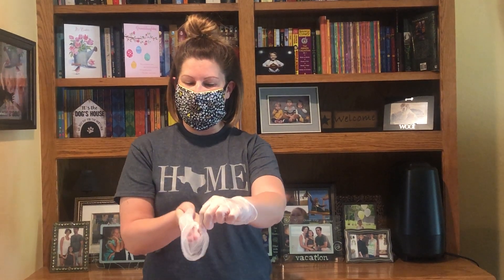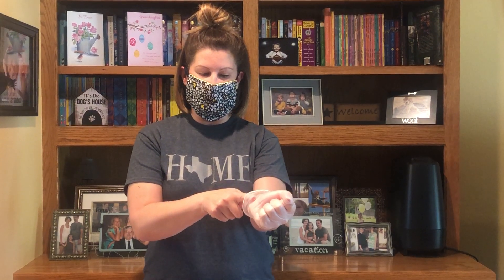How to Apply and Remove a Mask and Gloves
HSISD School Nurse, Mrs. Stonesifer, demonstrates proper mask and glove procedures.